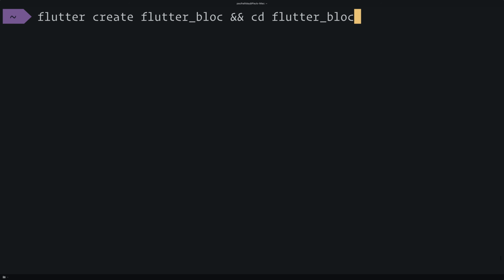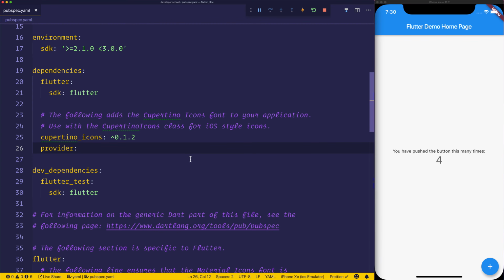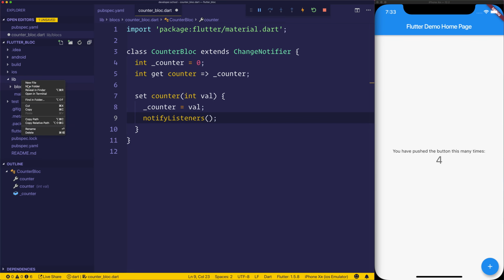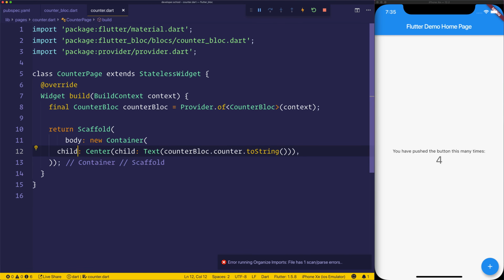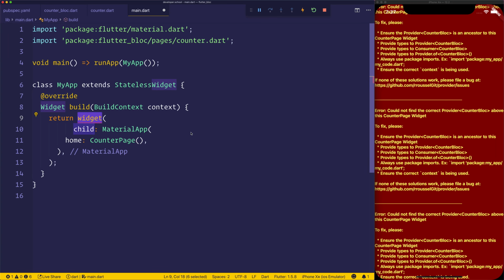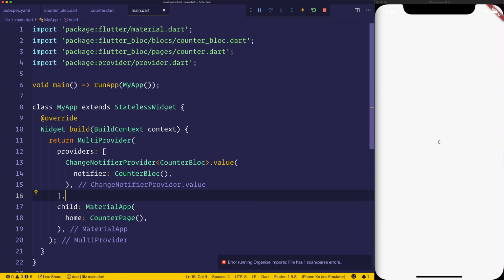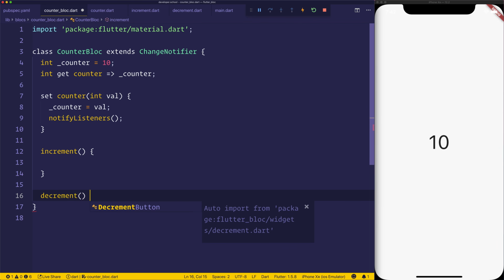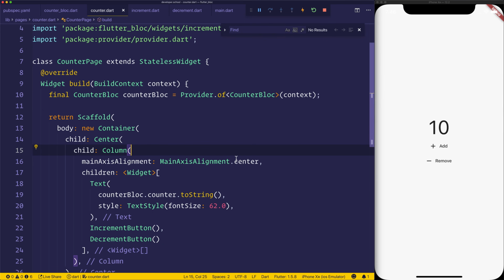Flutter: State Management with Provider